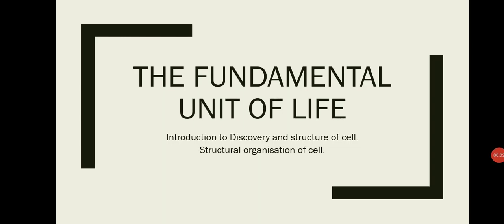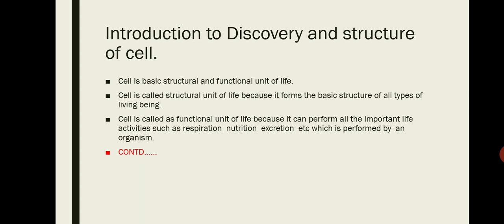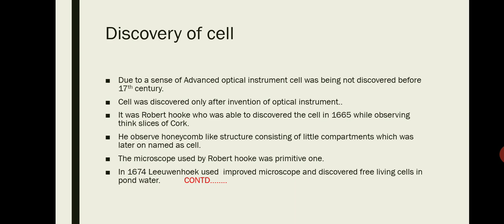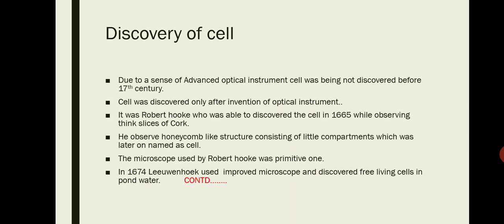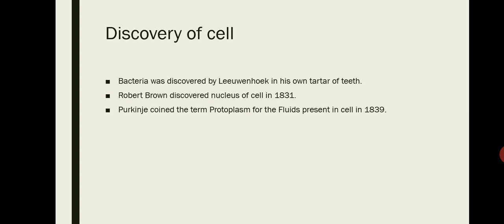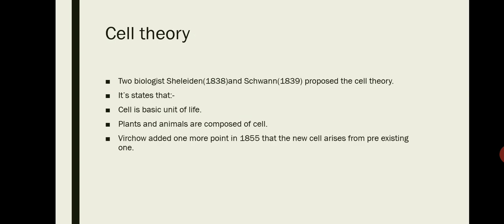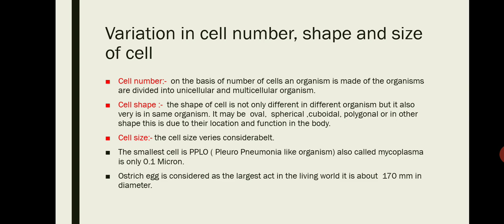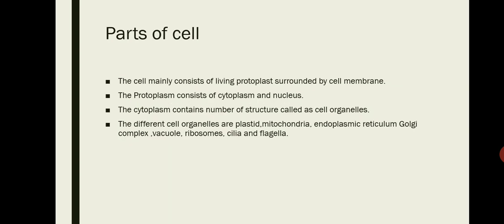The fundamental unit of life part 1 class 9th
Introduction to the chapter